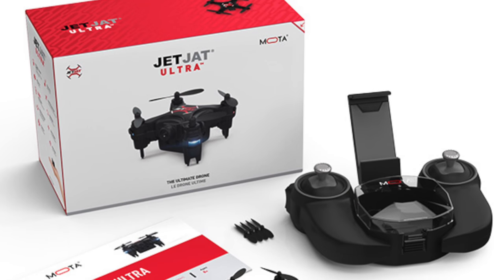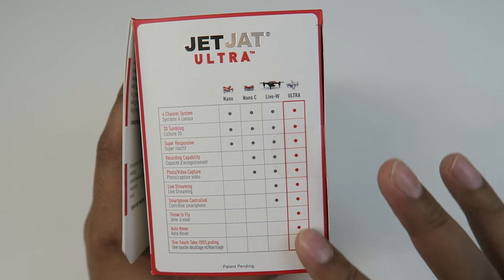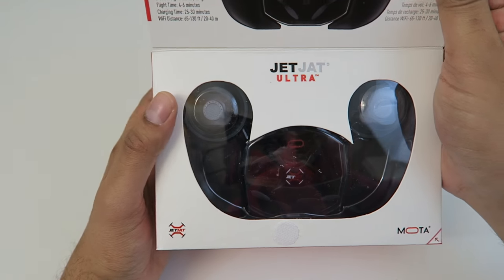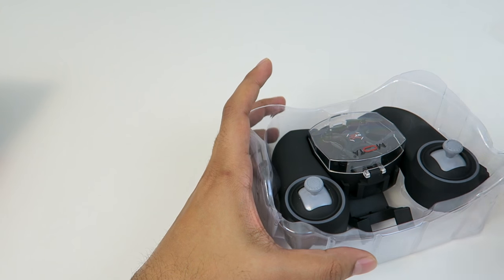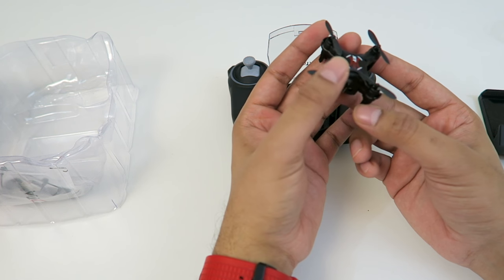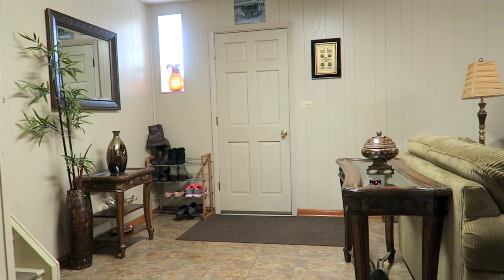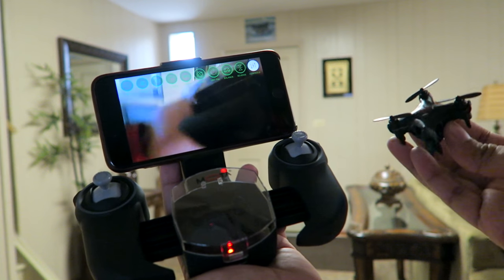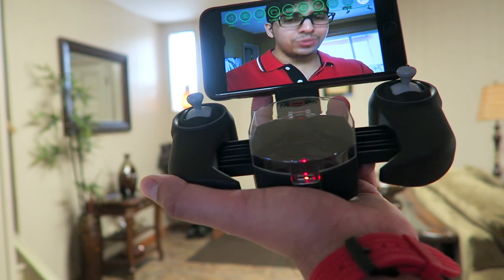Unboxing & Let's Play - JETJAT ULTRA DRONE - WORLD'S SMALLEST LIVE STREAMING VIDEO DRONE!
Today we unbox the world's smallest live streaming drone! With the ability to live stream high quality video for its size is truly amazing! This is one of the coolest toys/drones on the market and is a finalist for TOY OF THE YEAR for 2017!!

As seen on TV, featured on Amazon’s Holiday Toy List and now TOY OF THE YEAR 2017 FINALIST – Live streaming to your phone, aerial flips, and powerful thrust coupled with brand new features never before seen in a nano drone create the ULTRA experience of flight.